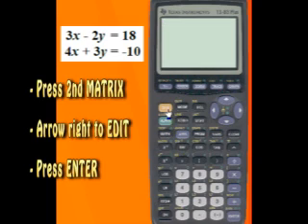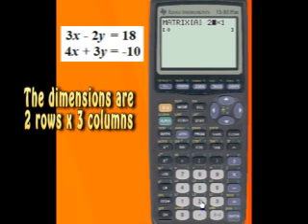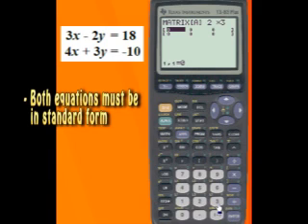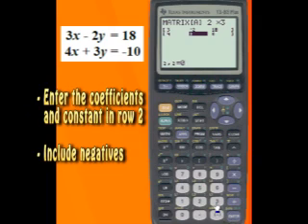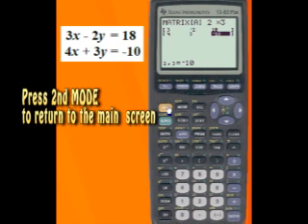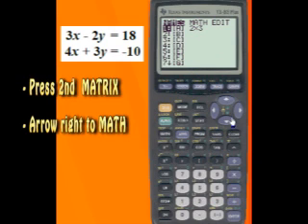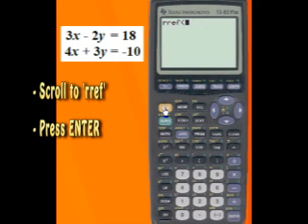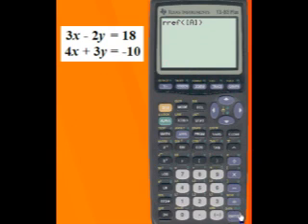Augmented Matrix to Solve Systems of Equations with TI-83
Learn how to solve a system of equations in 60 seconds using a TI-83 graphing calculator with this short tutorial.  I made this video for my Digital Storytelling class.  I hope you enjoy it.